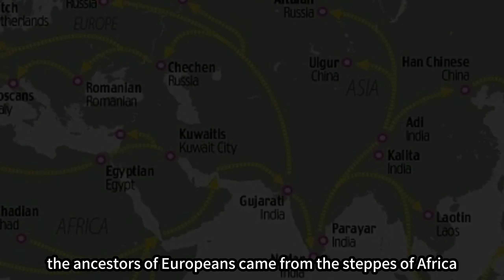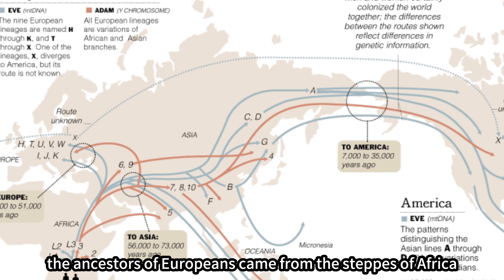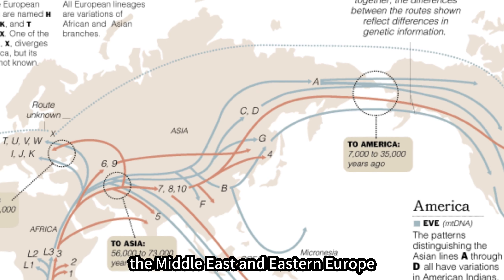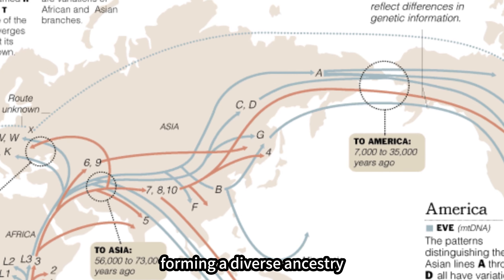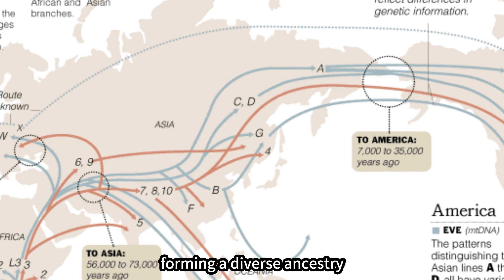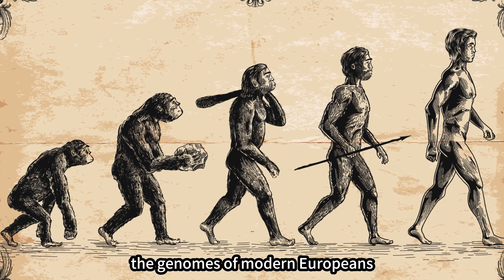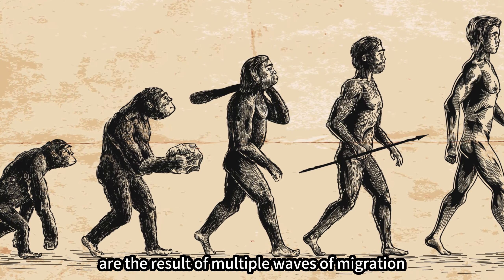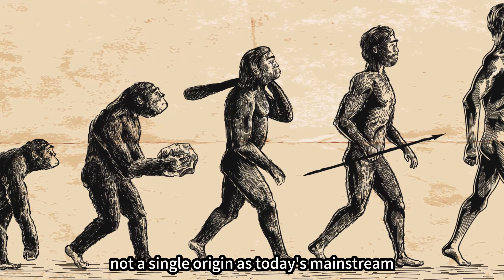Civilization EP28: Where did the Europeans come from? The answers are all here.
The Indo-Europeans are not believed to have directly migrated from Africa. The current understanding is that the Indo-European language family originated in the steppes north of the Black and Caspian Seas, and from there, Indo-European-speaking people spread into Europe, Asia, and other regions1.

The earliest migrations of modern humans out of Africa occurred long before the Indo-European languages developed. These migrations populated the globe and eventually led to the diverse range of human cultures and languages we see today. The Indo-Europeans were one such group that emerged after these initial migrations out of Africa had already populated Eurasia2.

The spread of Indo-European languages is attributed to the migrations of peoples from the Eurasian steppes into Europe and Asia, which began around 3500 BC, according to the Kurgan hypothesis. This spread is not directly linked to the initial out-of-Africa migrations of modern humans13.